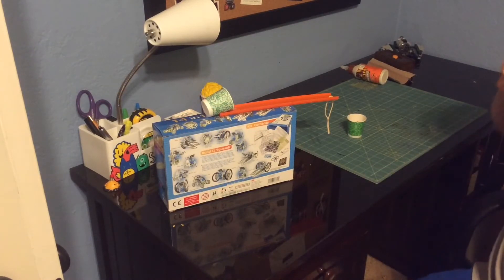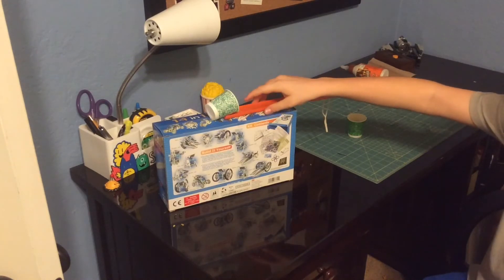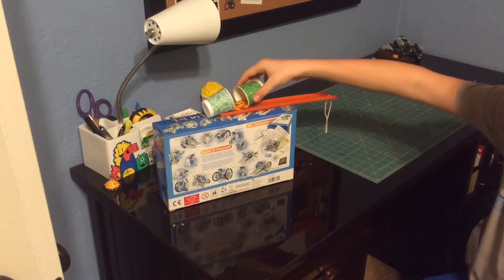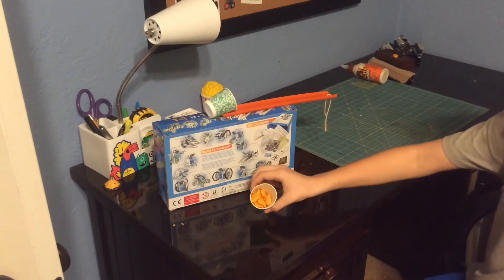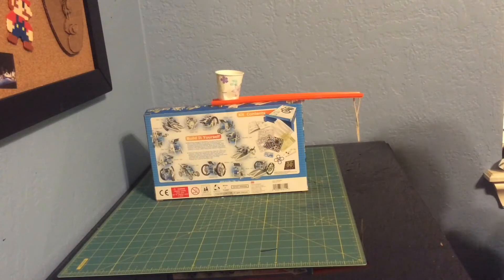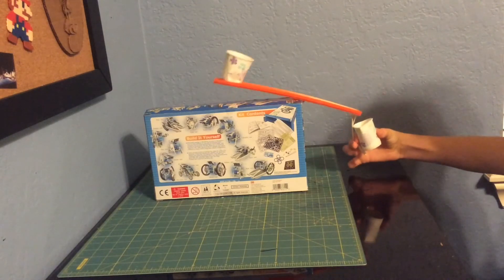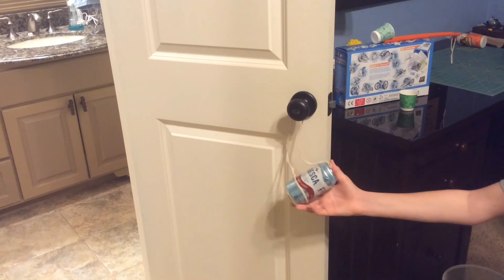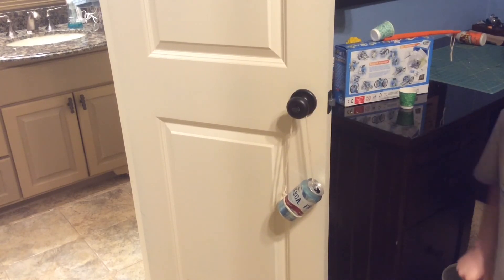Snack and drink dispenser DIY